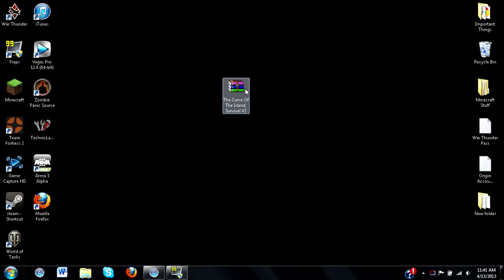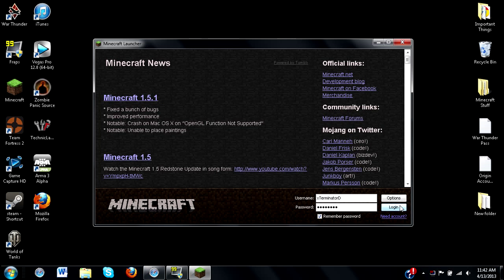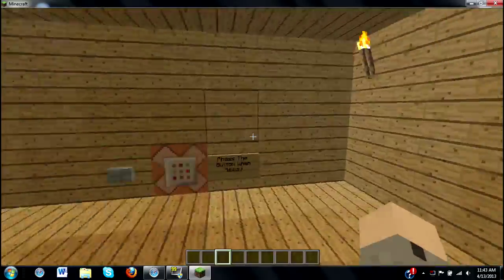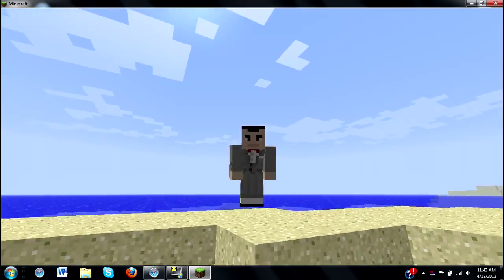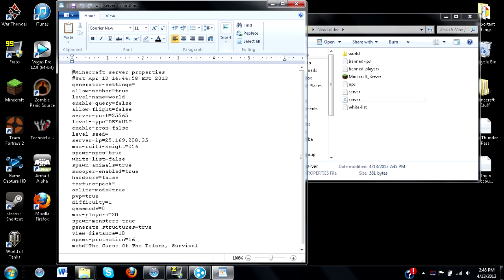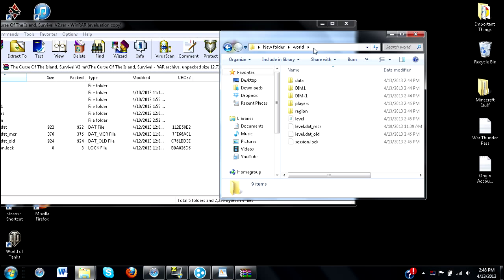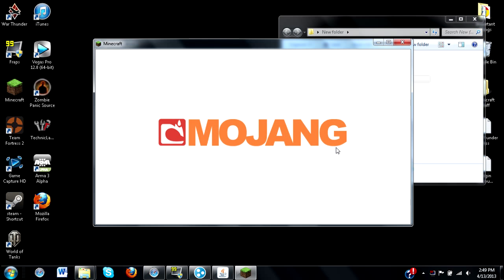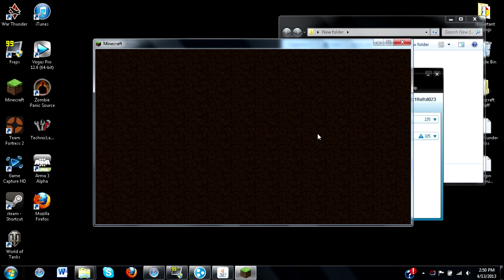Minecraft 1.5.1 How to make an Adventure Map Singleplayer & Multiplayer!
Dylan shows you how to make an adventure map of your choice a single player world as well as a multiplayer server.